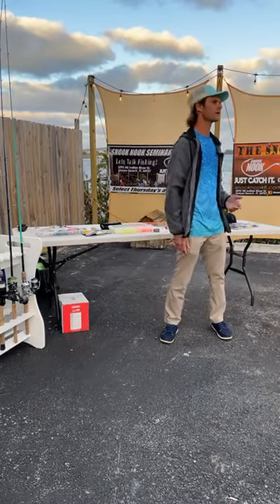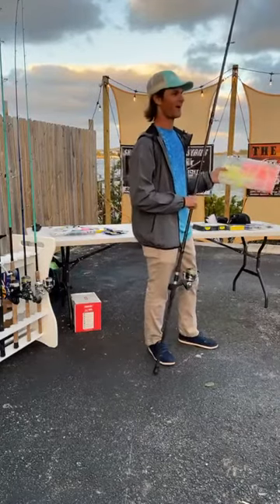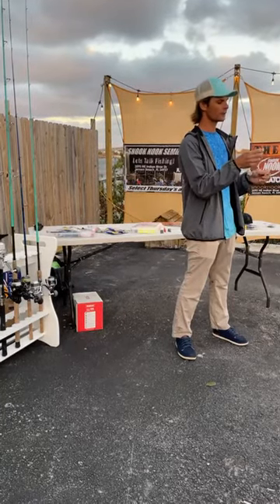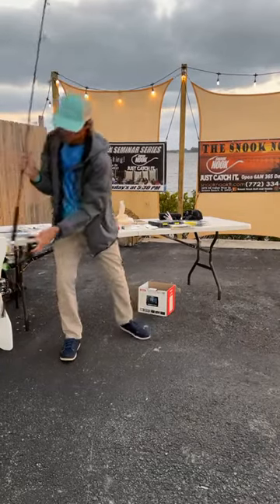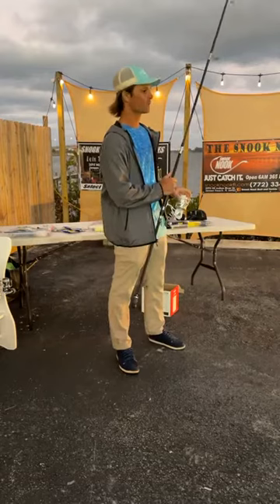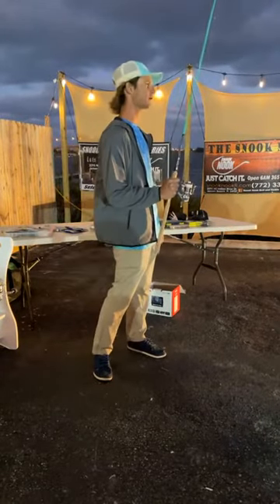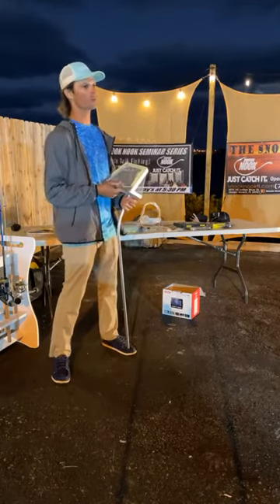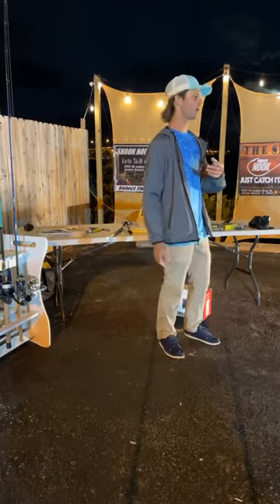Snook Nook Seminar with Joey Antonelli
Joey Antonelli joined us live at the Snook Nook to discuss a little bit about everything that he does from jetty fishing, beach fishing, inshore fishing and even fishing off of his paddle board. He went over the tackle and techniques that he uses to be successful on a daily basis.

Join us live live at the shop for our seminars on Thursdays at 5:30pm by signing up in the store. All seminars will also be streamed on Facebook Live.

Be sure to check out Joey's Youtube channel if you haven't already.